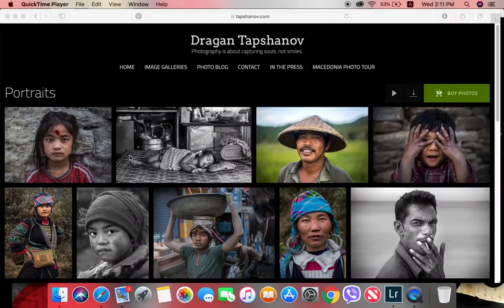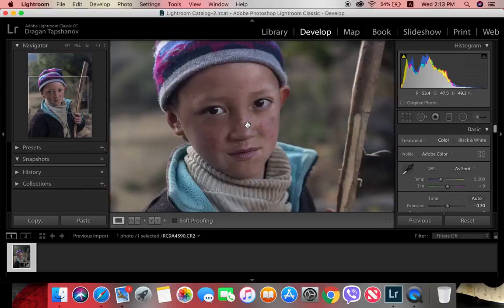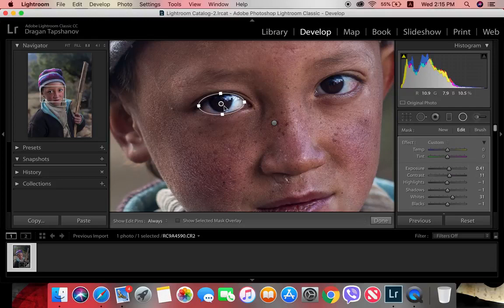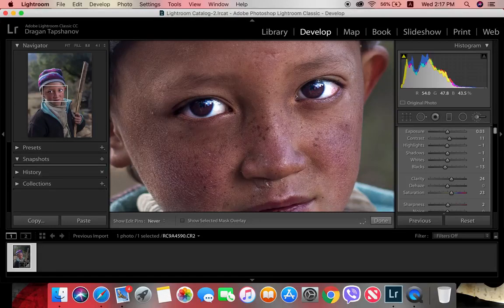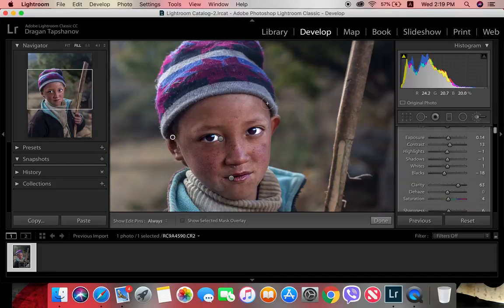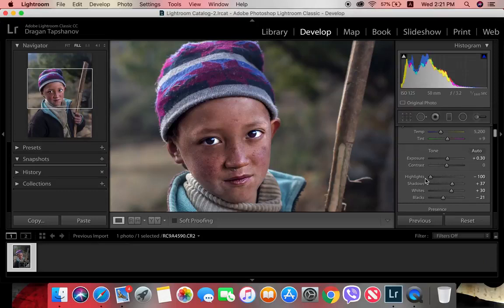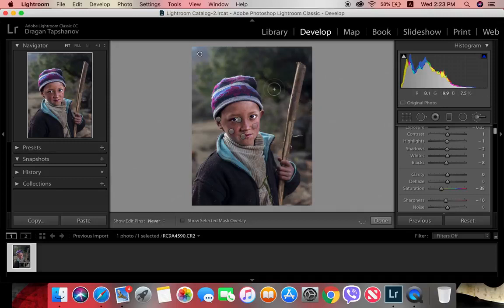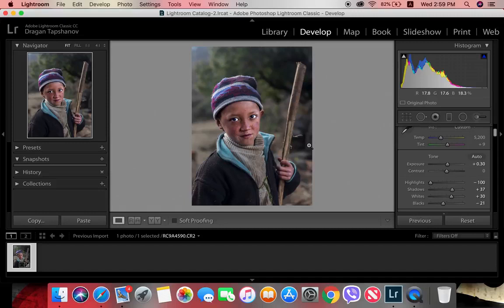Edit your photos like Steve McCurry in Lightroom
If you are into photography I guess you are familiar with the work of Steve McCurry. As I big fan of his work myself, I tried hard to get close to his style and implement some of his editing characteristics in my work.

This is my way of getting close to Steve McCurry's photography editing style in Lightroom.